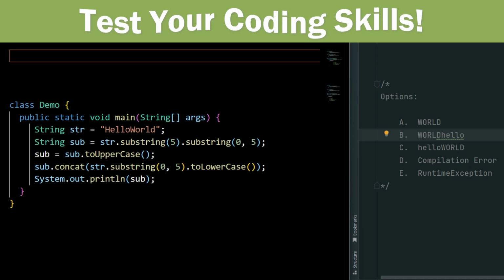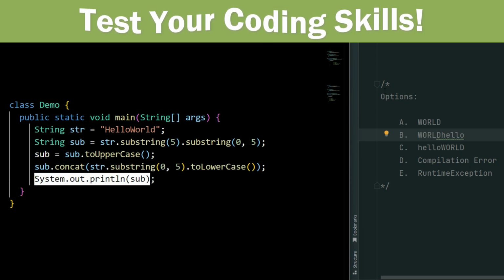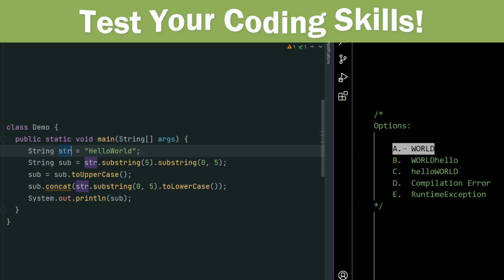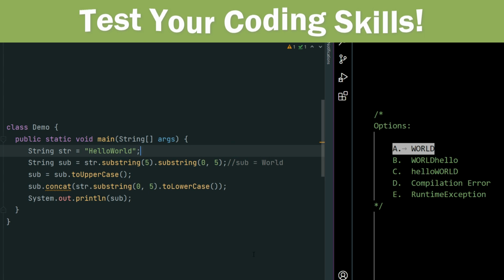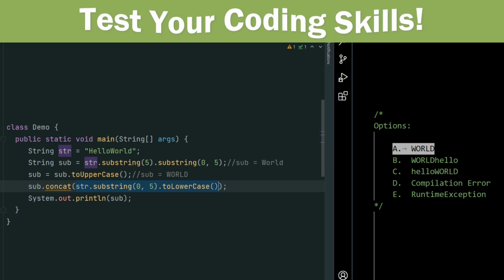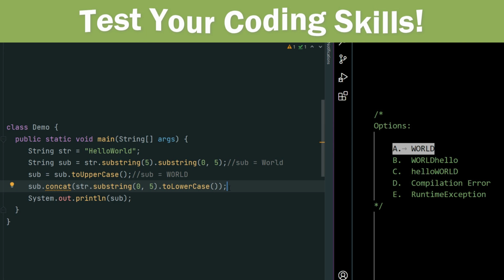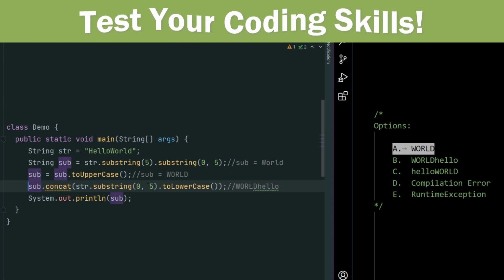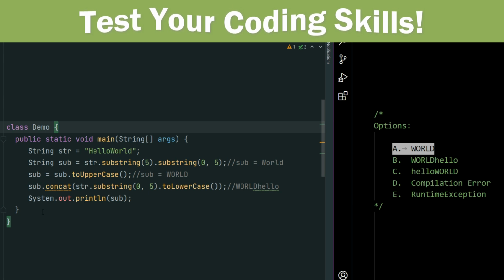#17 Tricky Java Coding Questions: MCQ on String Immutability Explained | IntelliSkills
Welcome to IntelliSkills! In this video, we dive into tricky Java coding questions with a focus on MCQs about String immutability in Java. If you're preparing for Java interviews, coding placements, or looking to enhance your Java skills, this video is perfect for you.

🔍 What You'll Learn:
✔️ Why strings are immutable in Java
✔️ Key concepts explained with tricky MCQ questions
✔️ Step-by-step solutions to help you crack Java interview coding questions

    Freshers preparing for their first Java interview
    Professionals with 2+ years of experience looking to refine their knowledge
    Students preparing for placement interviews or competitive coding
    Anyone curious about Java strings and how immutability works

💡 Keywords Covered:
This video is designed to cover:
java coding questions, java interview questions, java MCQs, java coding for placement, java for freshers, java for 2 years experience, and much more!

    Java coding questions for practice
    Java interview preparation
    Java MCQ coding solutions
    Java basic MCQs
    Java coding questions for freshers
    Java programming interview prep

At IntelliSkills, we create detailed and insightful content tailored to help you succeed in your Java coding journey. Watch this video to enhance your knowledge and gain confidence in handling tricky Java MCQs during your interviews.